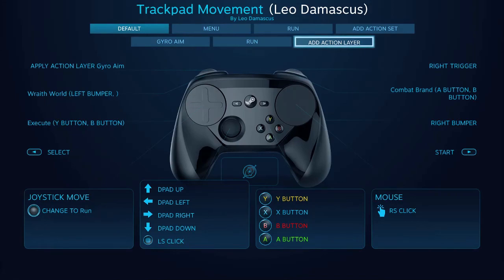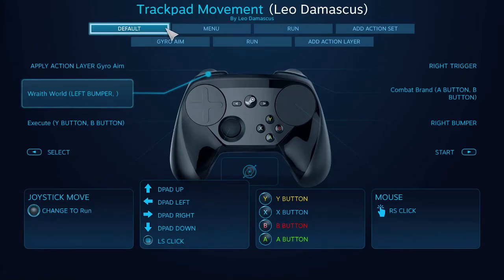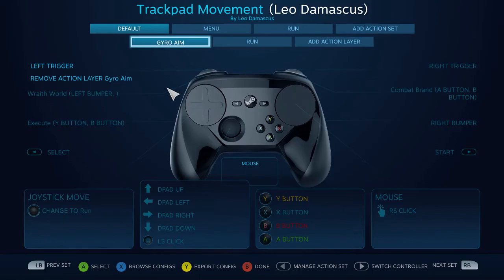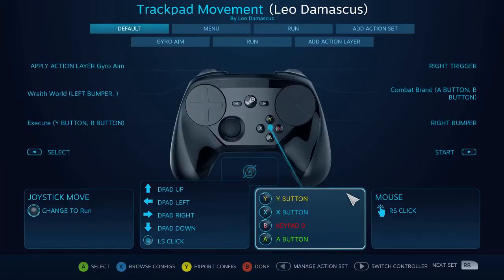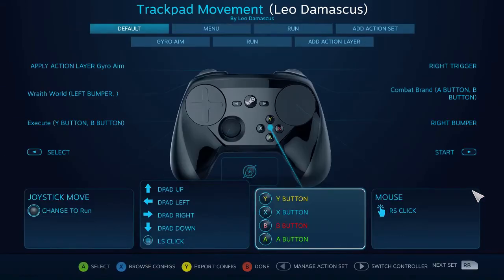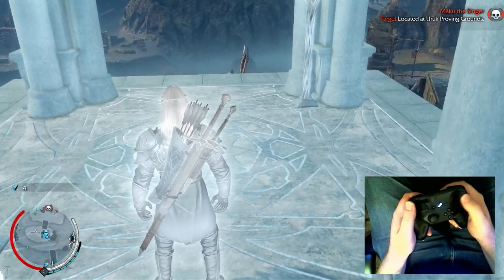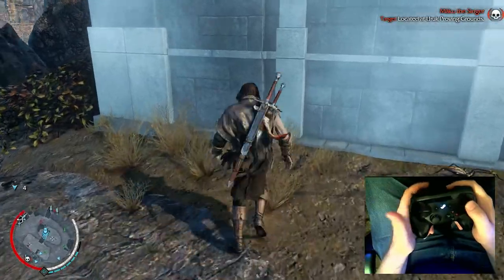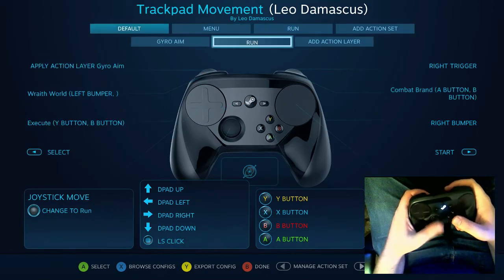What Are Action Layers and How Do You Use Them?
September 13th brought a new feature to the Steam Controller with the Beta update. In this update, Valve added a new feature they call action layers (taking inspiration from Photoshop). It's kind of an enigmatic feature, but here I try to go into detail about what they are, what they do, and what bugs you can still expect in the current beta. That way, hopefully you can make an informed decision about whether or not to update your Steam Client to the Beta version.